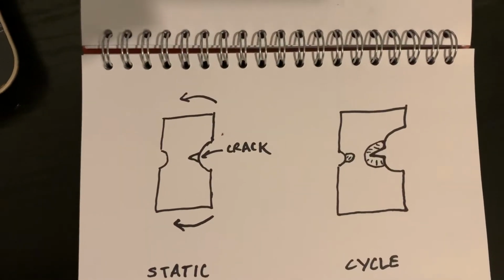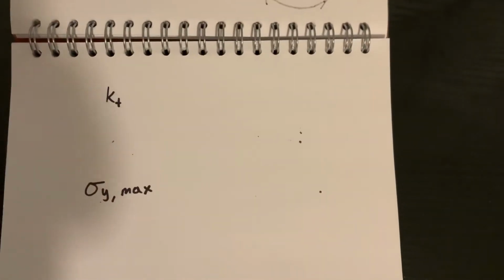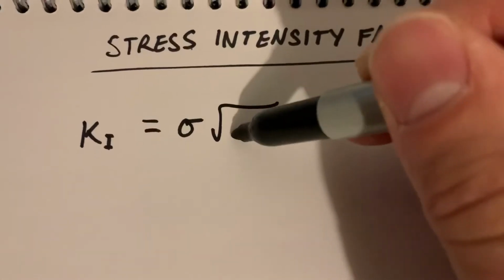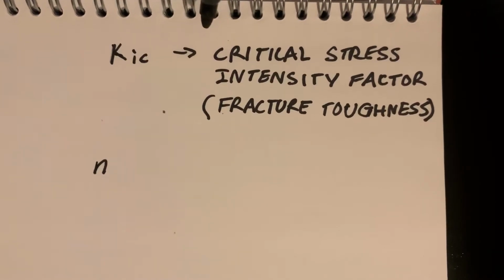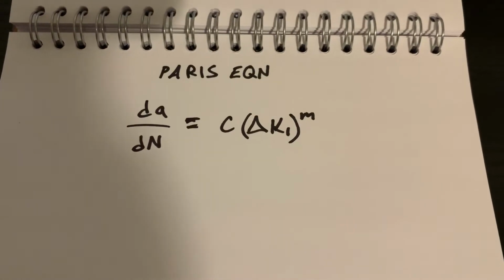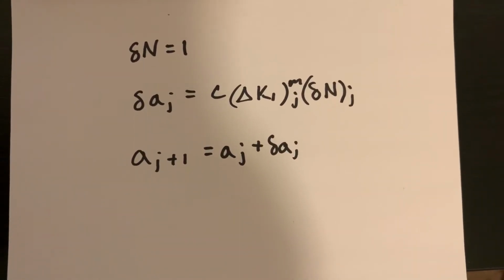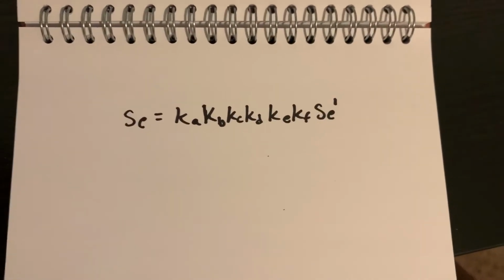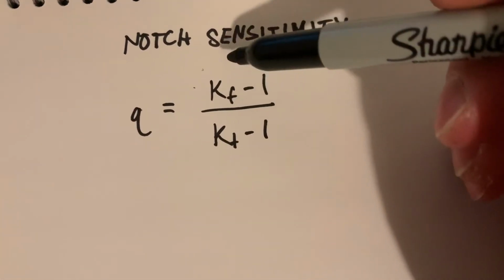Video Topic #8 - Fatigue (Anthony Schmitt, Machine Design)